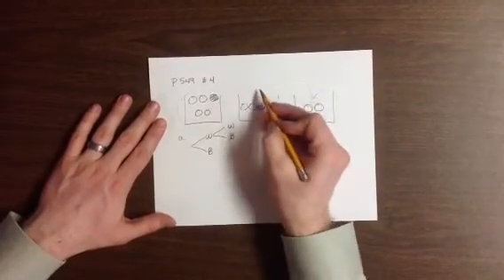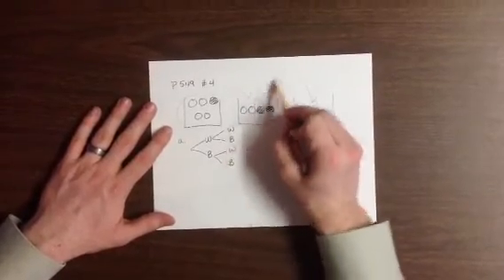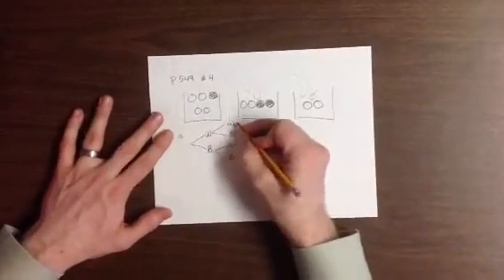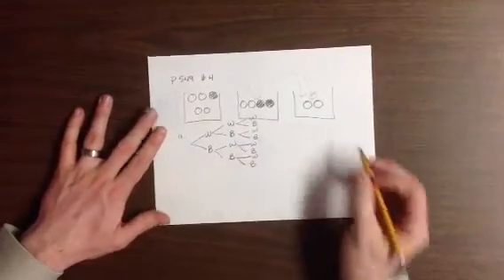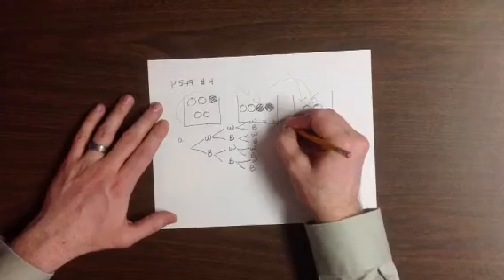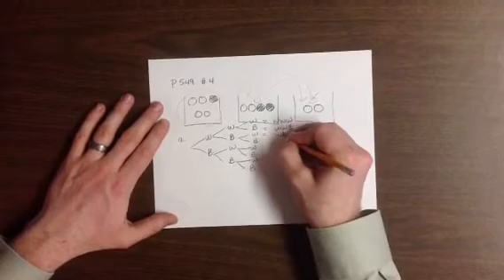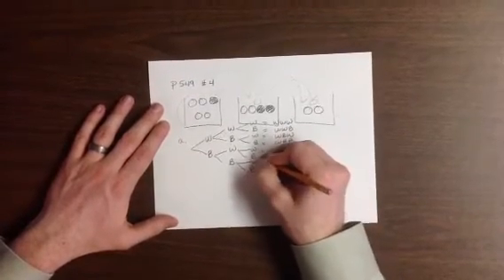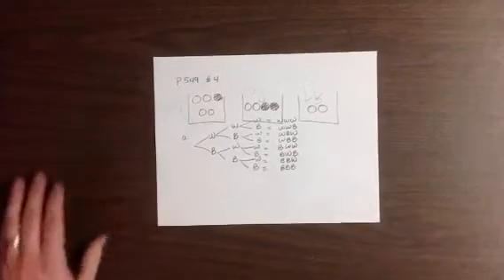P 549 #4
Explanation of homework problem as per student request.